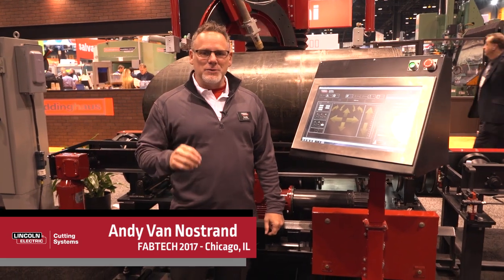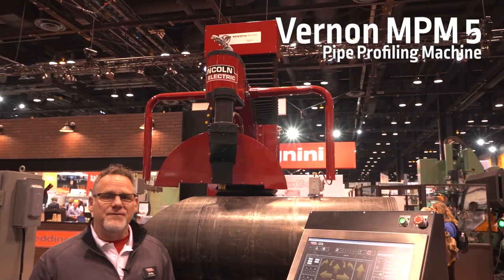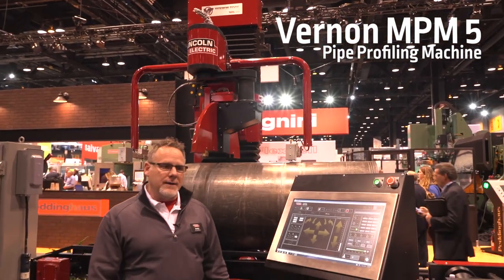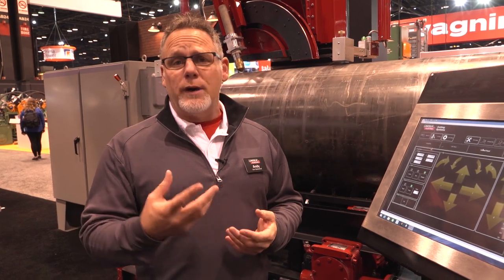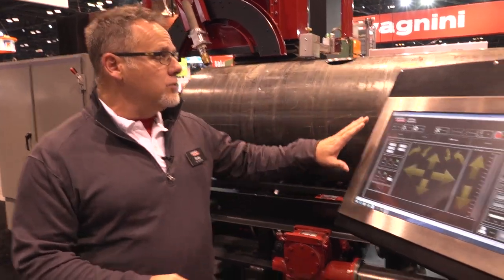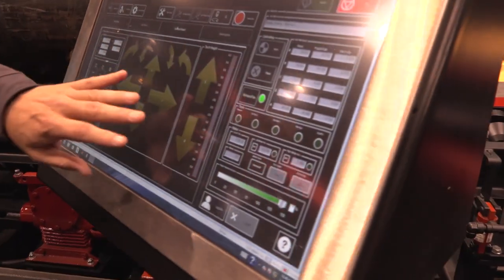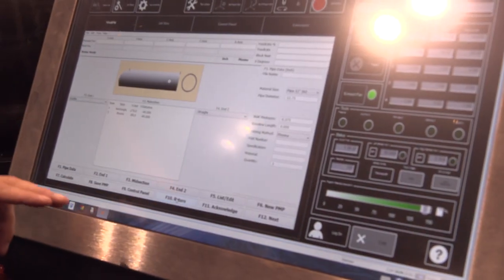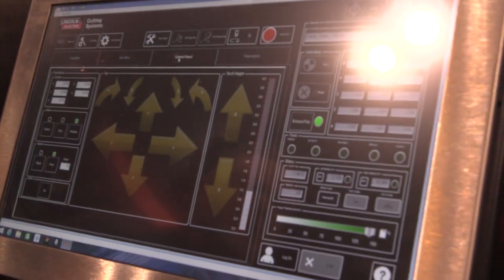Vernon Tool® MPM5 at Fabtech 2017! New Improvements | Lincoln Electric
The Vernon Tool® MPM5 CNC Pipe Profiling Machine is a high end machine for cutting and profiling pipe. This is a machine that uses a plasma cutter to profile the pipe.